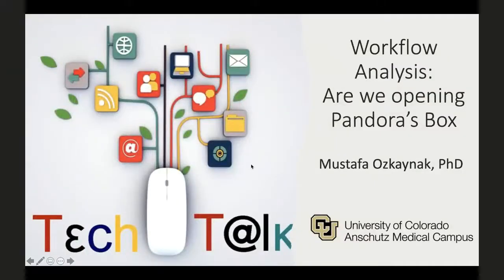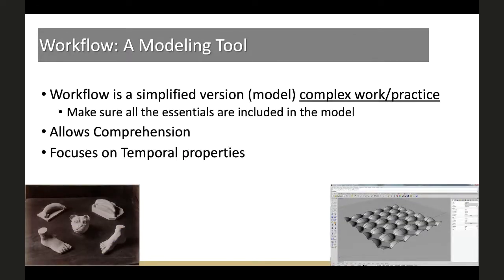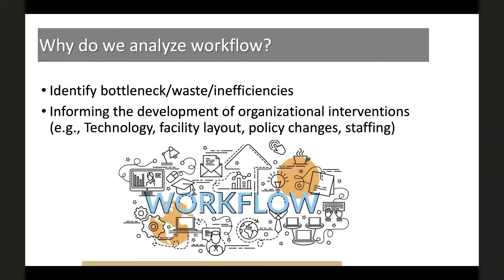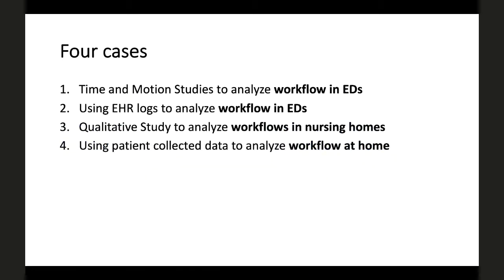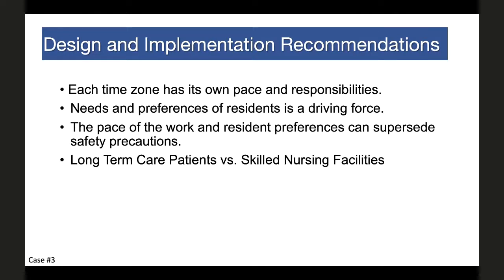Workflow Analysis: Are We Opening Pandora's Box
ACCEL Tech Talk Series Presents "Workflow Analysis: Are We Opening Pandora's Box"
Mustafa Ozkaynak, PhD